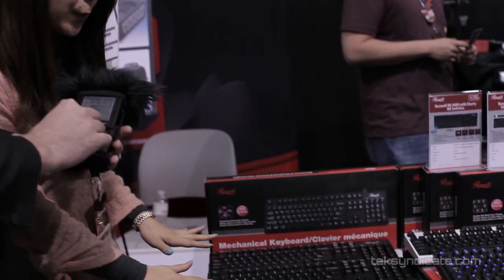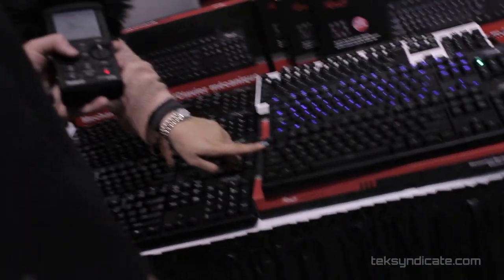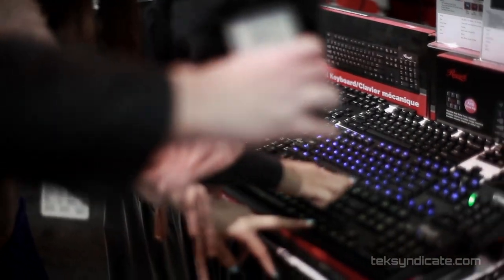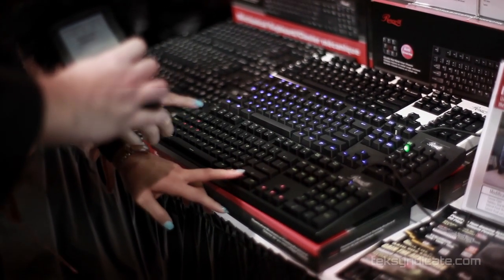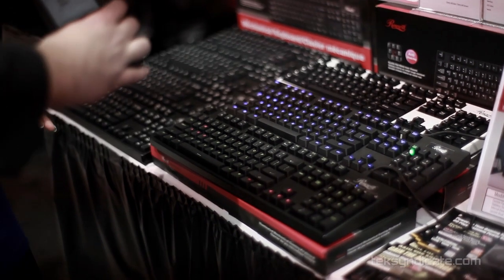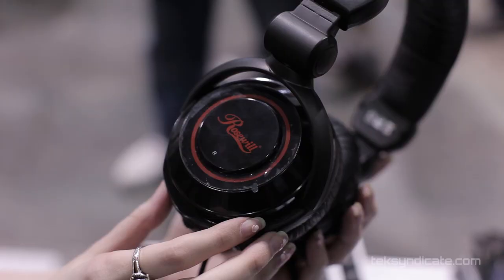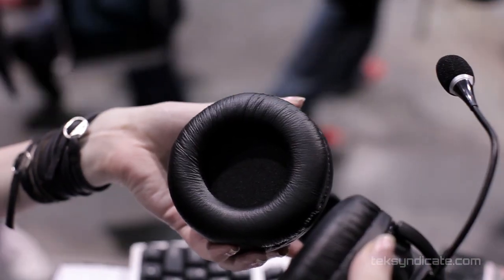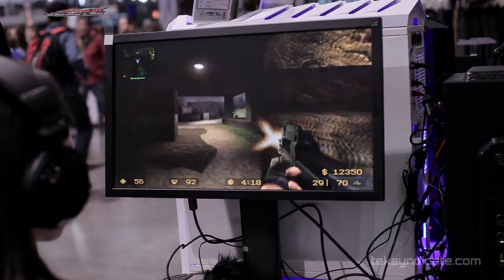Rosewill Vibrating Headset & Mechanical Keyboards - PAX East 2013